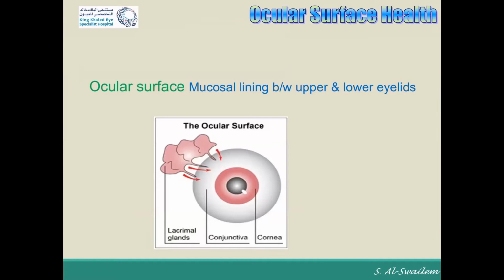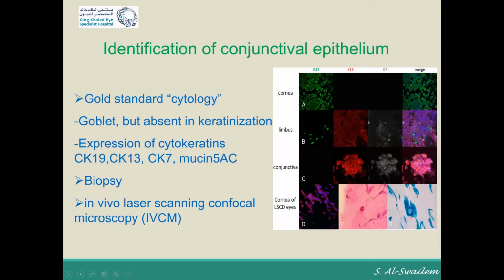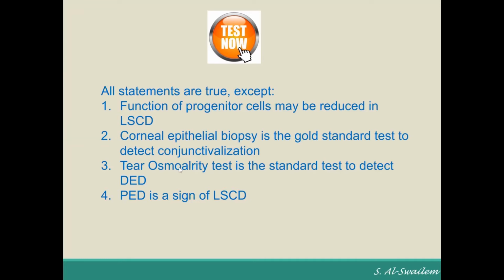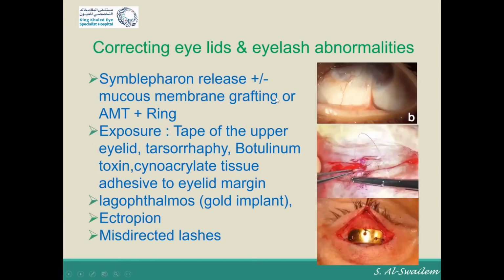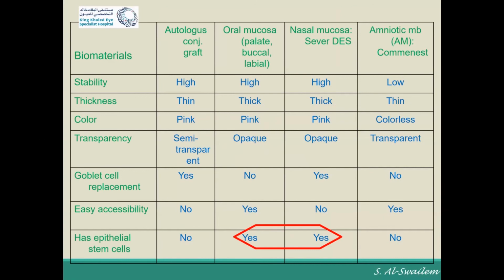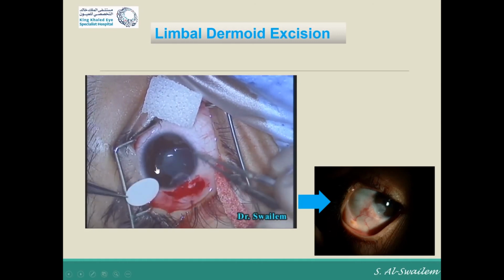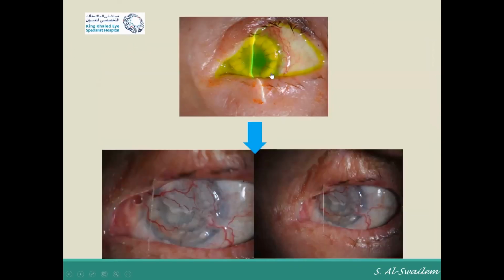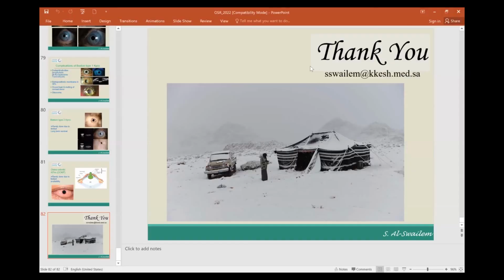Ocular Surface Reconstruction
Samar A. Al-Swailem, MD
1 Feb 2022